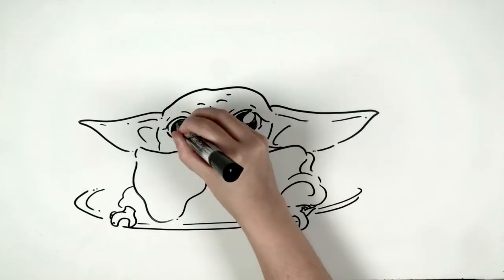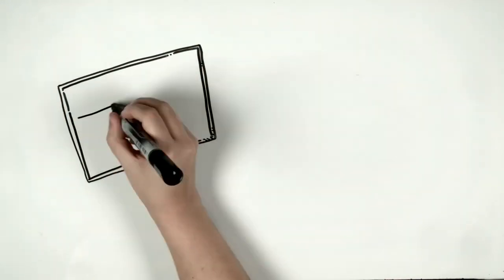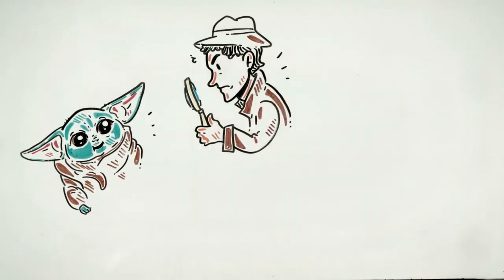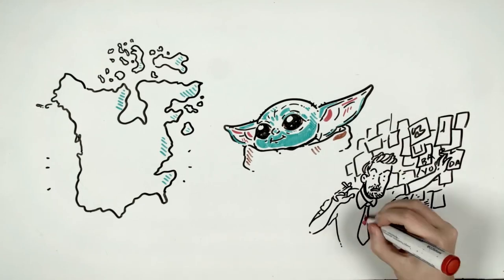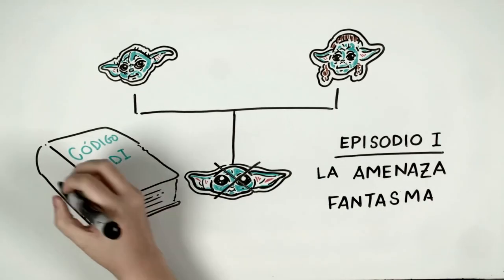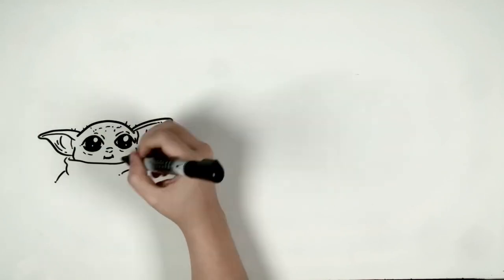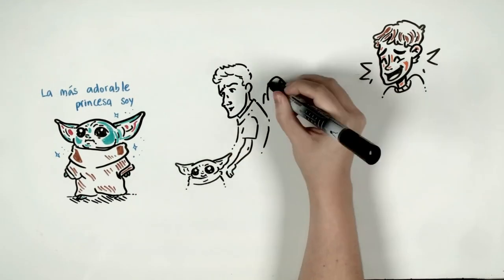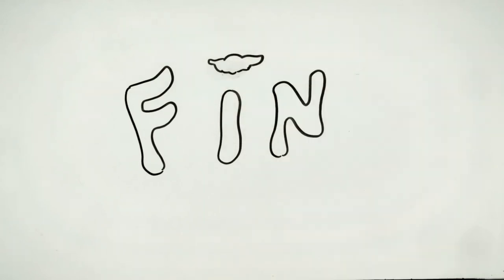The STORY of BABY YODA I Star Wars | Draw My Life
For all the Star Wars fans out there, today we show you the story of Baby Yoda, one of the most iconic characters of the Star Wars saga. Watch the video to find out about who Baby Yoda is.

¡SOCIAL MEDIA!